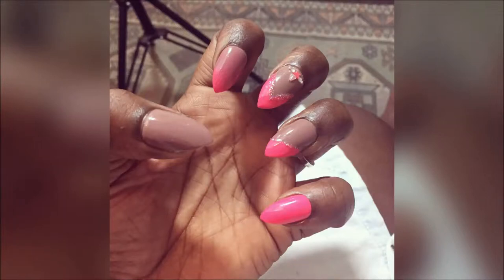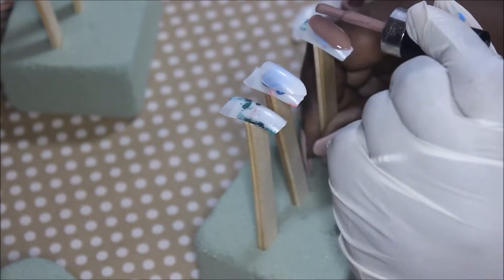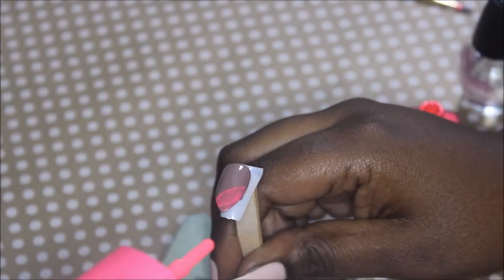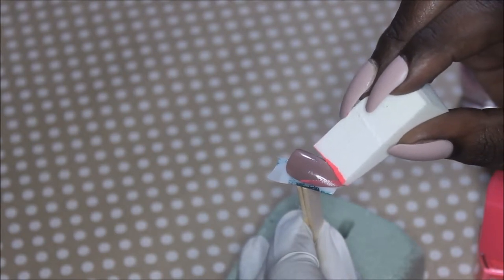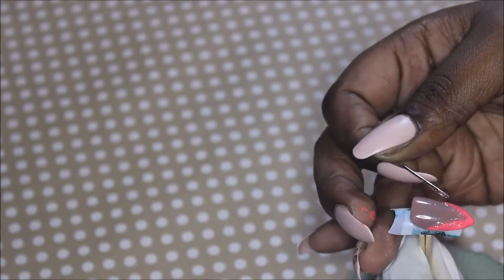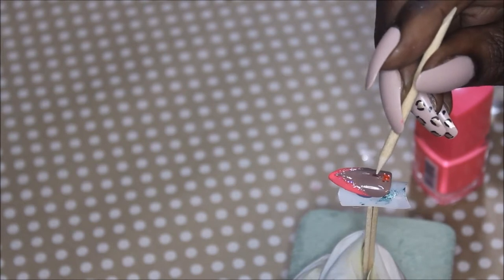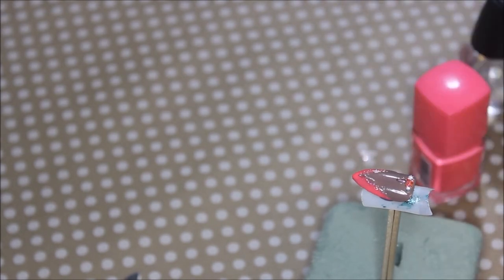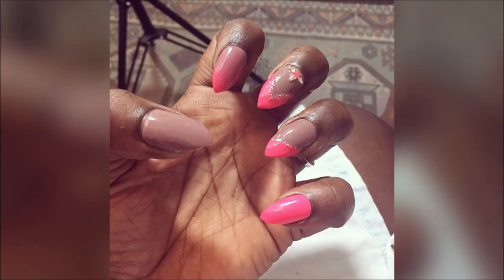A Bomb Nail Tutorial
Just a cute nail tutorial.